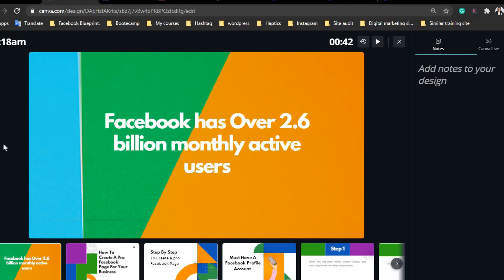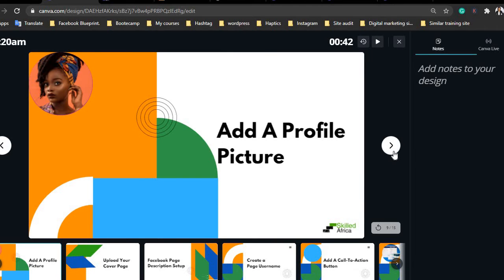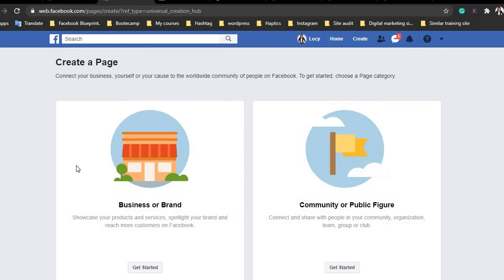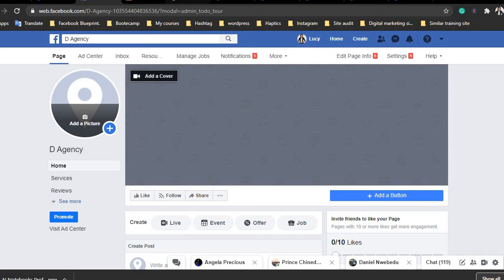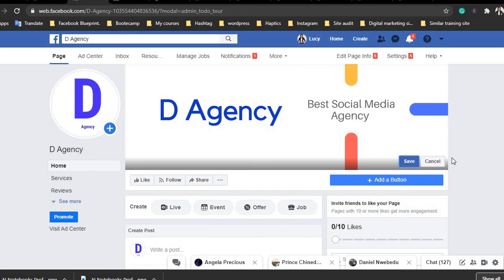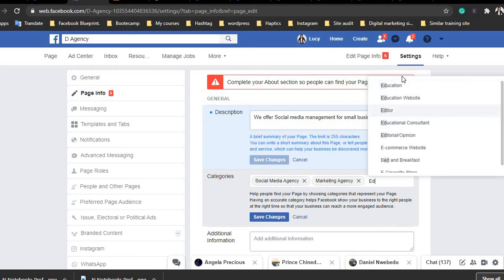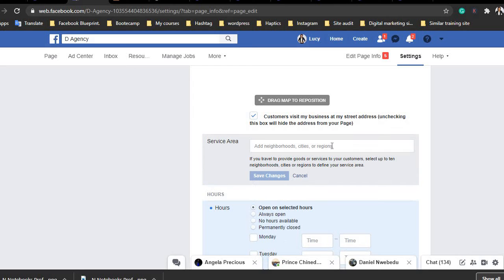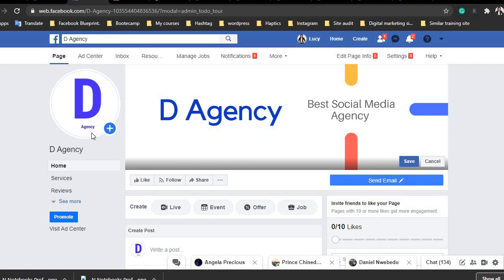How To create a pro Facebook Page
Learn step by step how to create an engaging Facebook business Page. Build a Facebook business page from beginning to end in less than 10 minutes. . Facebook pro page creation for beginners.

to learn more about us and to register for one of our skill-based training courses.

- Instagram & Twitter: @skilledafrica